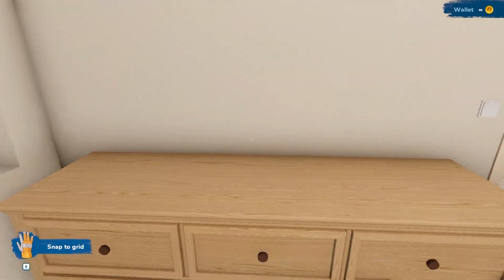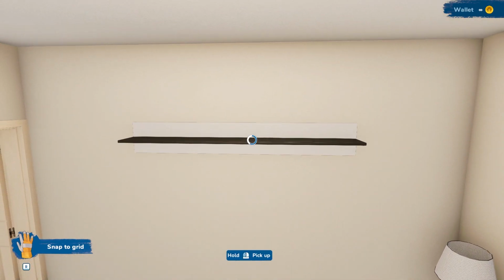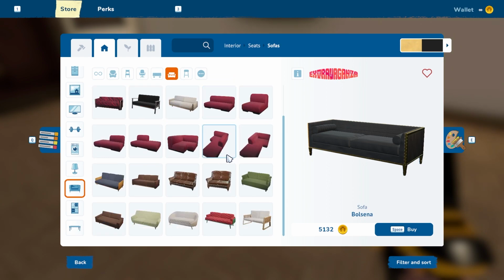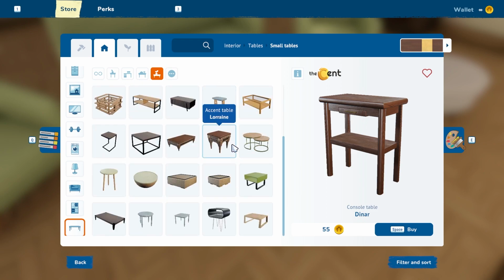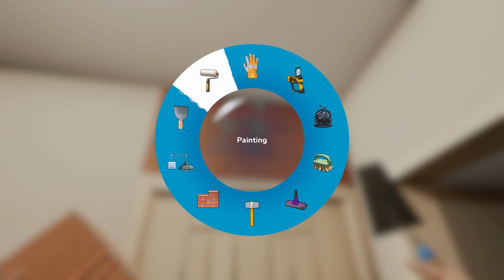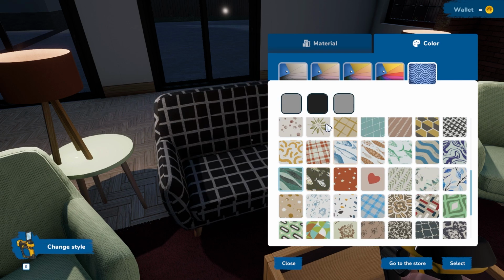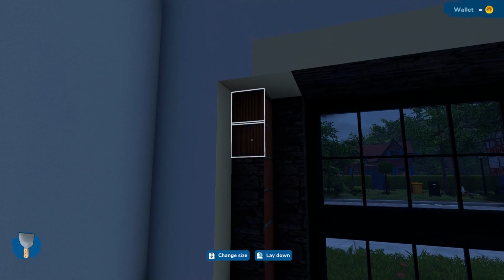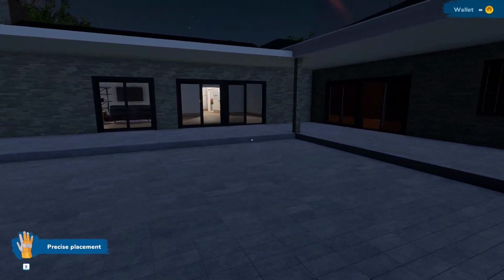House Flipper 2 | Ep 32 Part 4 | Rethinking the Floorplan